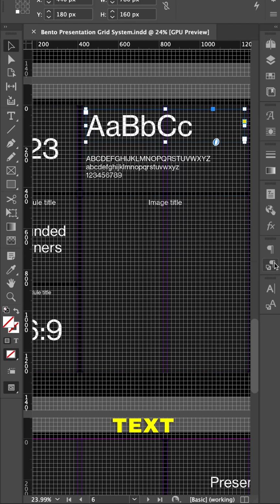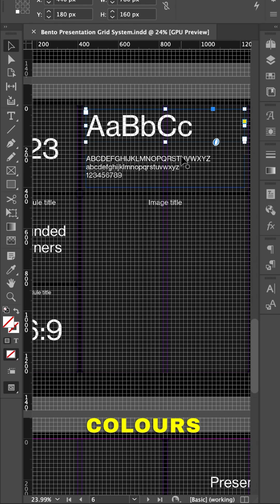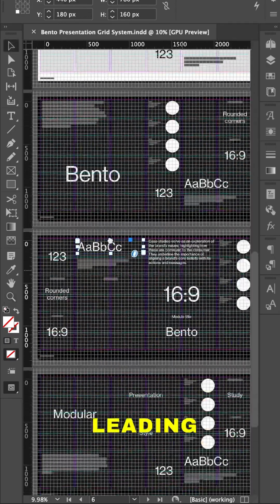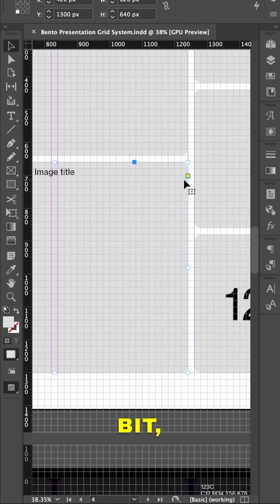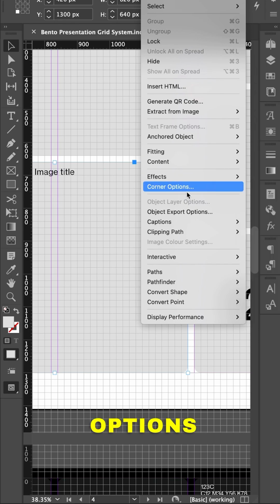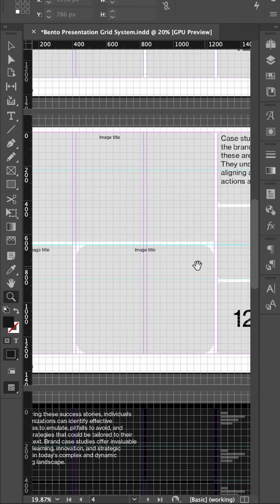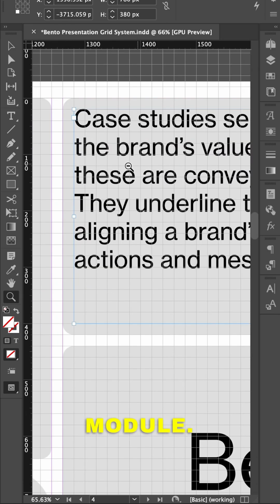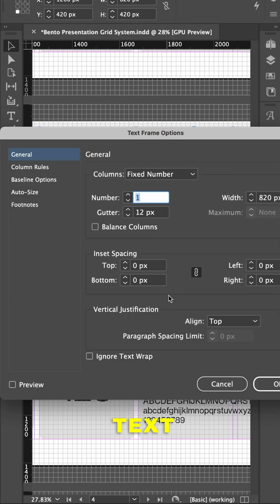InDesign – Bento Style Presentation Grid System Design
An introduction to a versatile bento box style 16:9 grid system / design template designed for Adobe InDesign. This system uses both modular and document grids. This format is suitable for numerous types of screen-based branding and logo presentations – including slide and pitch deck design. The typography layouts come complete with comprehensive style sheets (with proportional leading) and a corresponding Illustrator grid system – meaning you can work faster and with greater precision.

View the full projects at

More about Stephen Kelman

Stephen graduated from Duncan of Jordanstone College of Art & Design in 2005. With considerable agency experience, his particular skillsets include brand identity and editorial design. He has received numerous Scottish and UK wide awards for identity and editorial design including a CIPR Excellence Award in 2013.